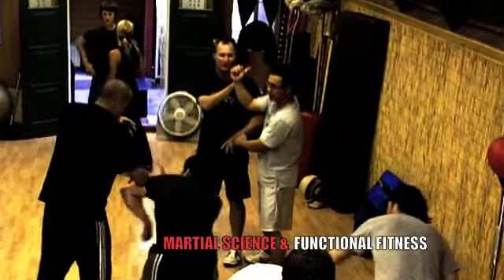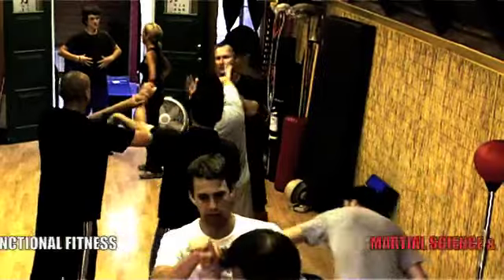Jing Shen Kuoshu: Introducing the Spinning Back Fist Drill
Here is an other clip from class. In this portion, we are introducing the Spinning Back Fist into Flow Training.